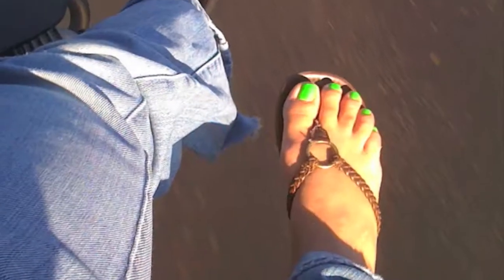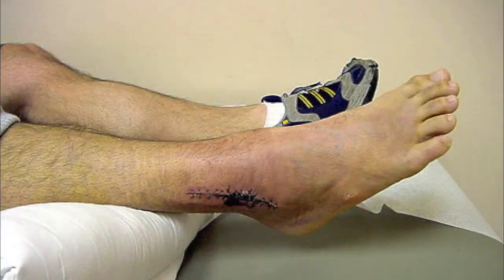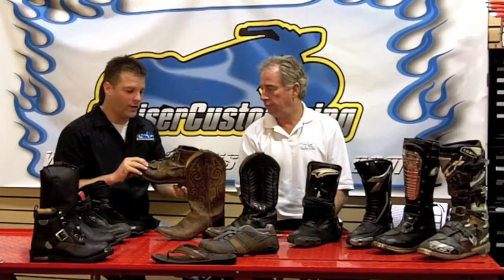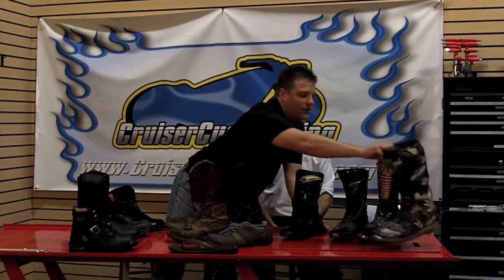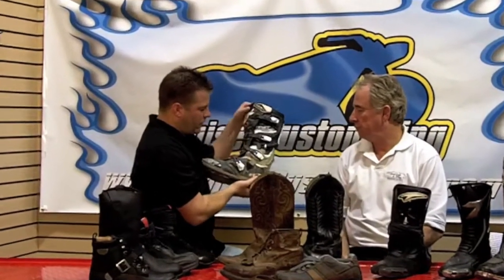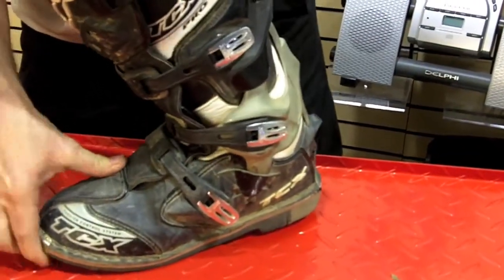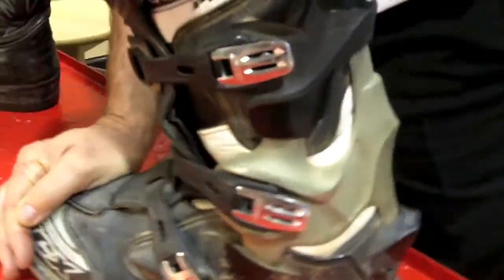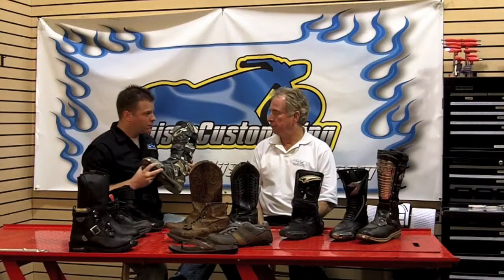WWGe13 Motorcycle Footwear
Kyle Bradshaw of talks with Greg Beck of Tucker Rocky about motorcycle specific boots and footwear.